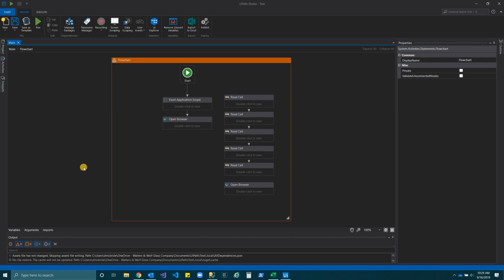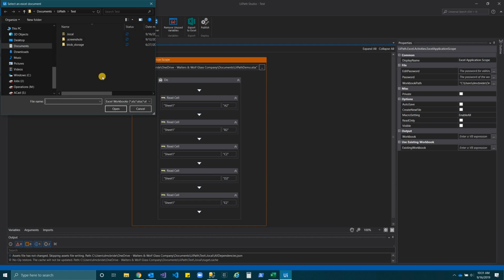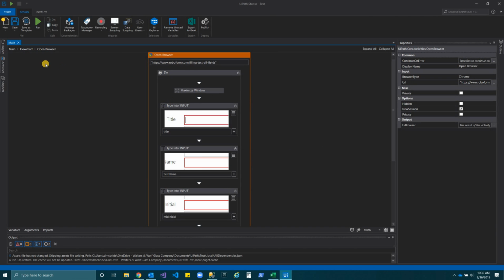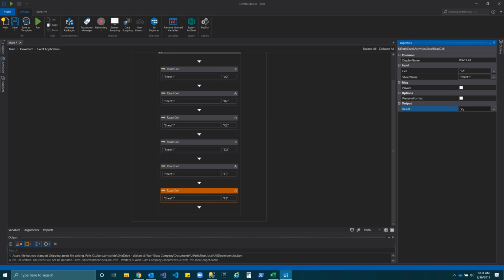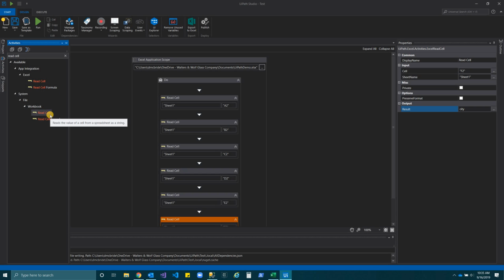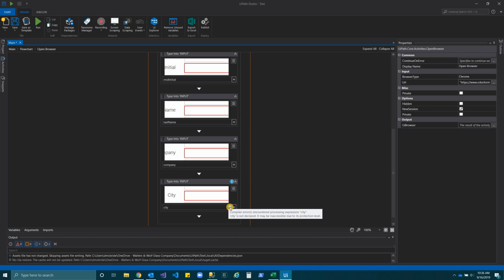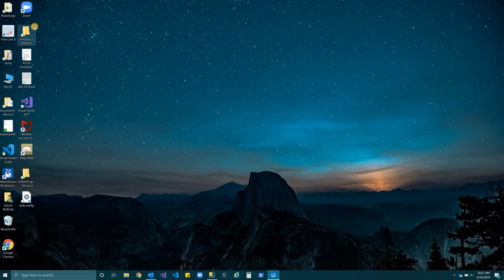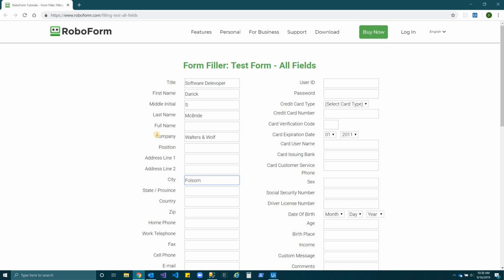UiPath Quick Demo- dmcbride